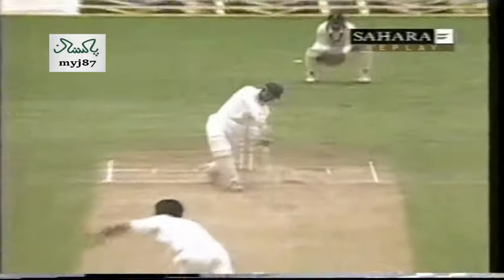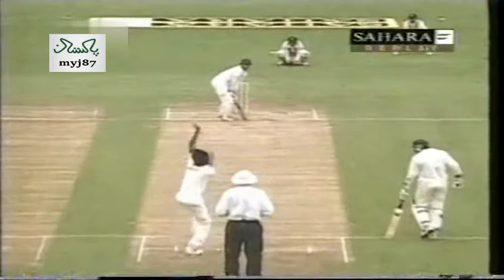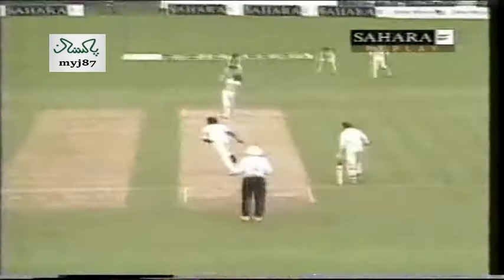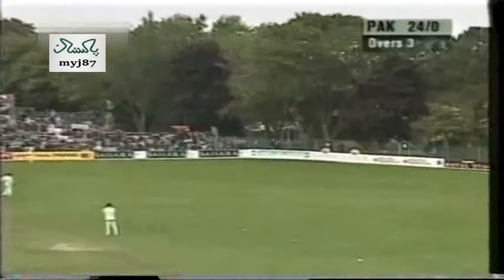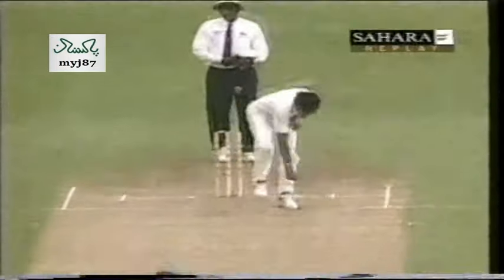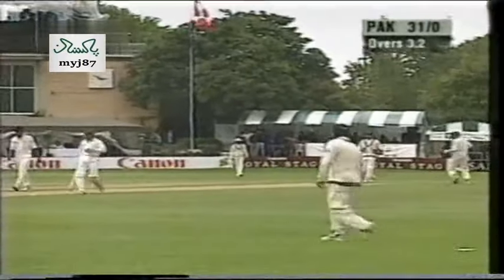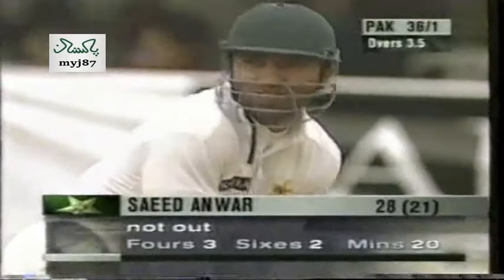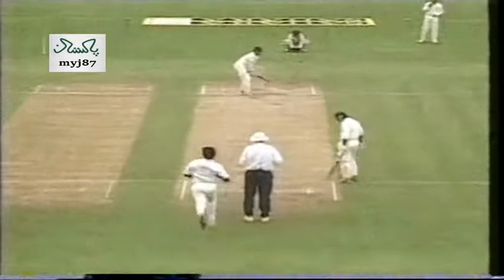Saeed Anwar vs Debasis Mohanty 1997